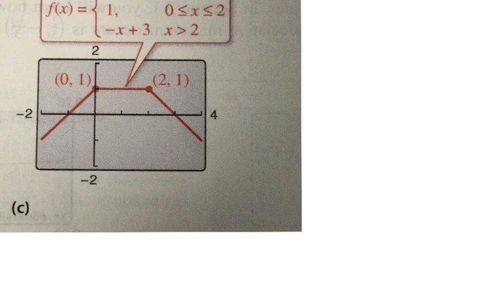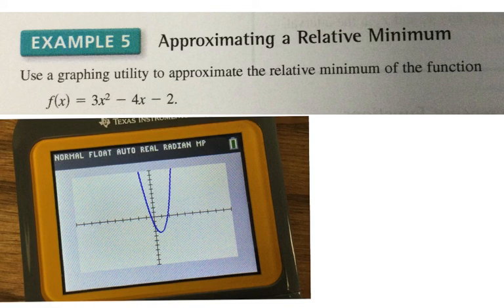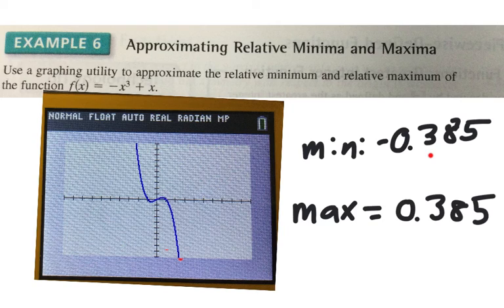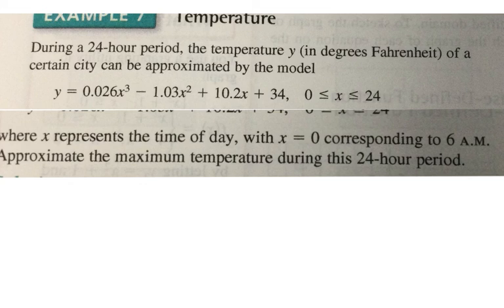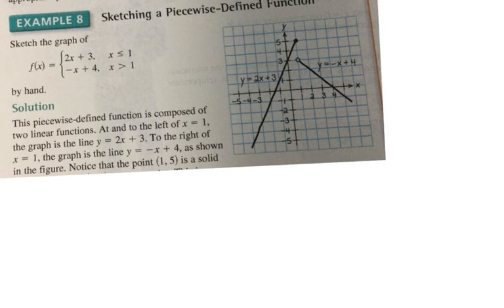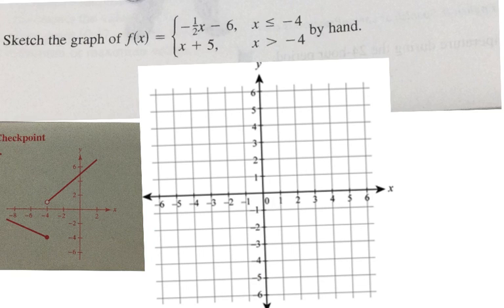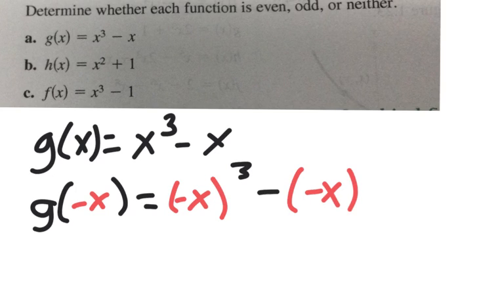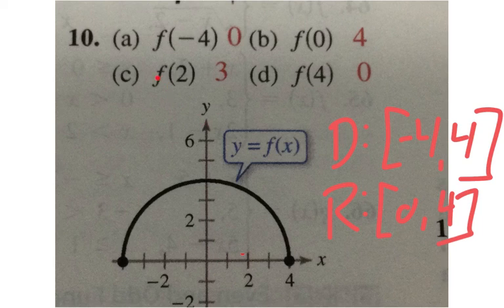Precal 1-3 part 2.mp4